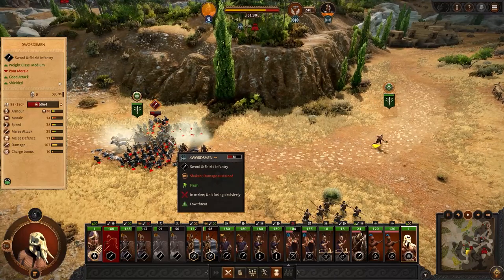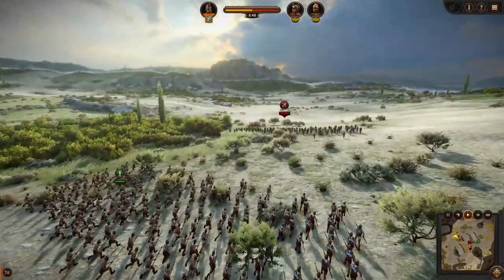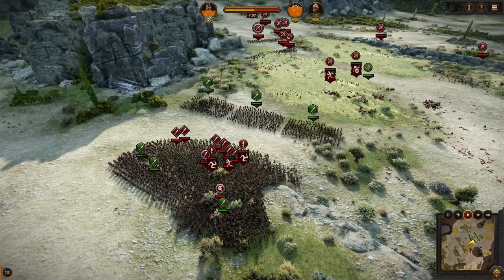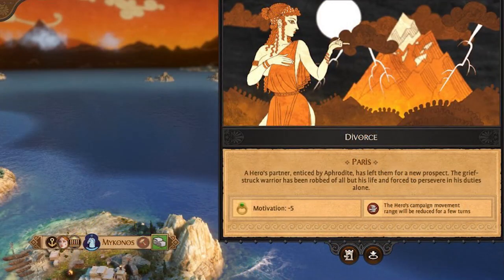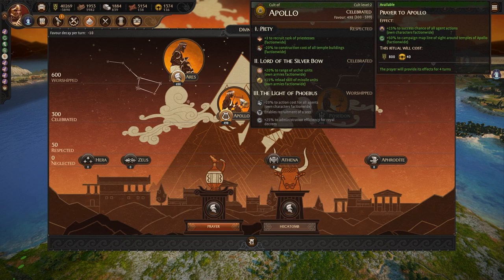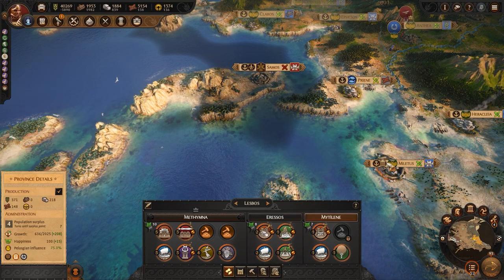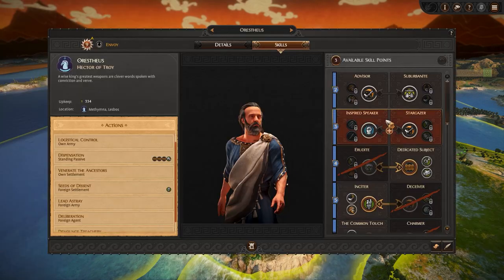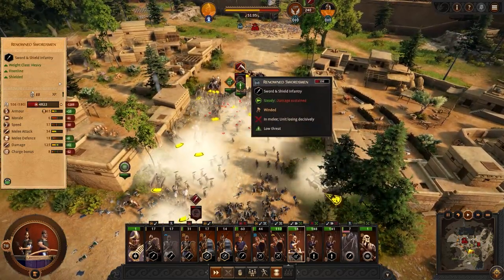TOTAL WAR TROY - EPIC REVIEW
Total War Saga Troy has some of the worst battle gameplay I've ever played in a Total War Game, but, it has a really awesome campaign with lots of interesting mechanics and ideas. Let's discuss the good and the bad and what Creative Assembly should keep from the game in the future!
00:00 - Intro
02:45 - Battles
10:03 - Battle Maps
10:50 - Campaign Mechanics
24:22 - Campaign Aesthetics
26:45 - Summary